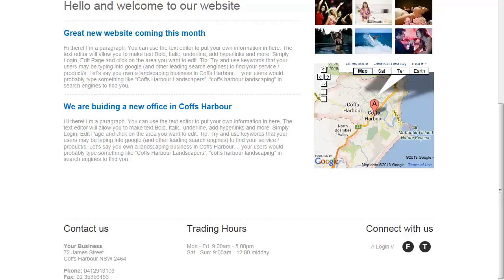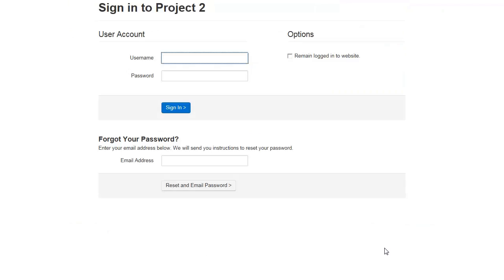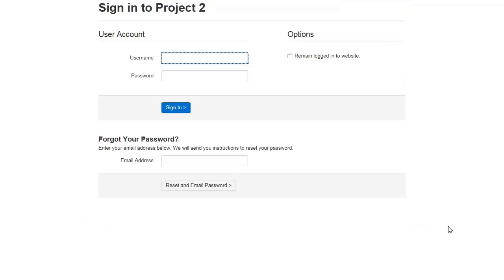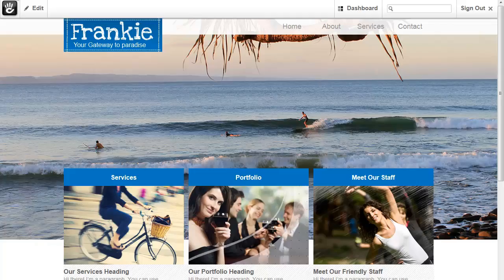How to Login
Here is a simple video on how to login to your First Choice Media website.